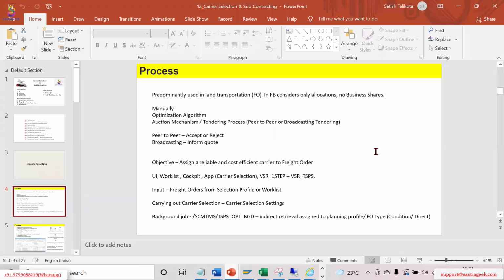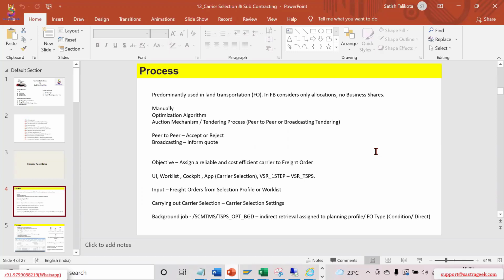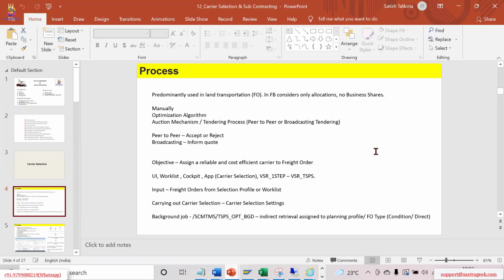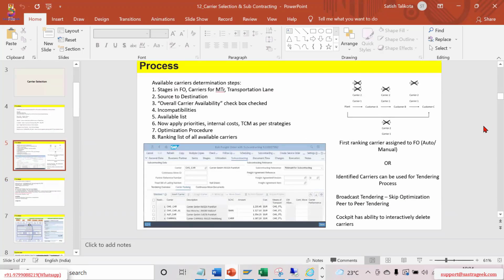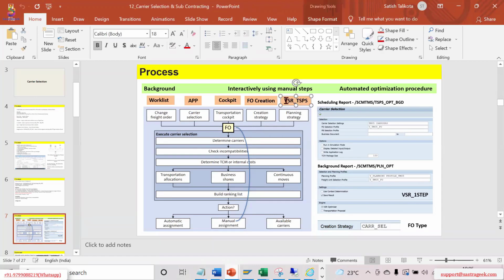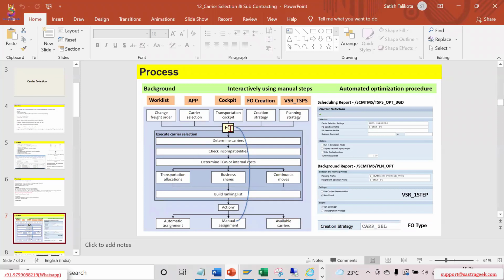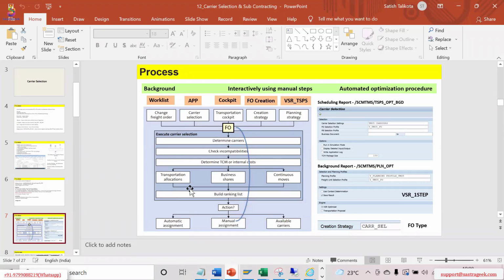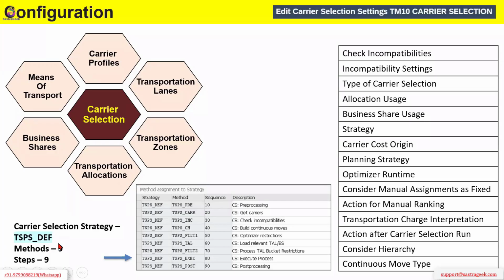Carrier Selection and Tendering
TM Carrier Selection and Tendering